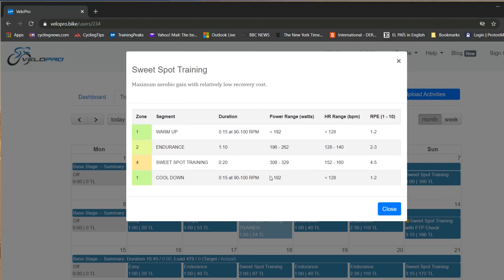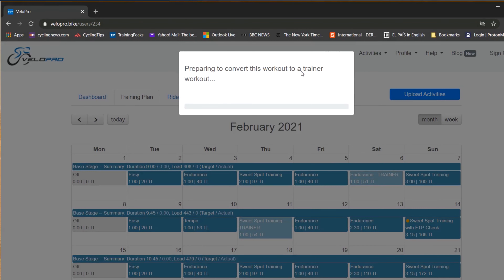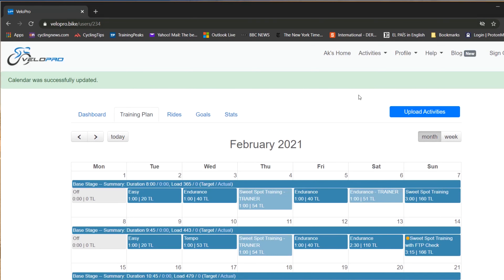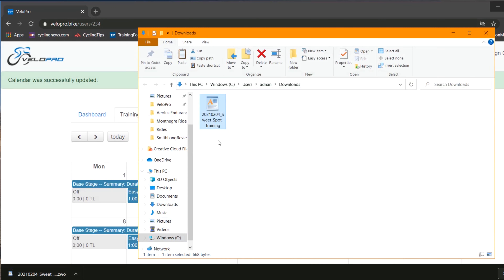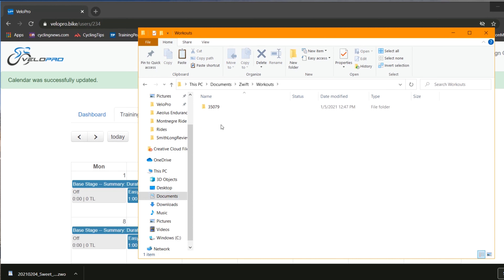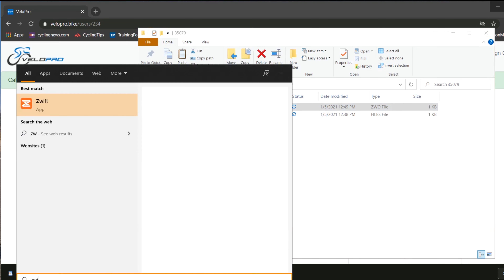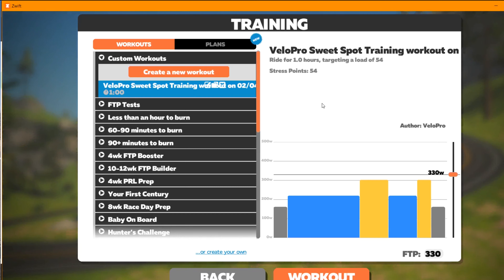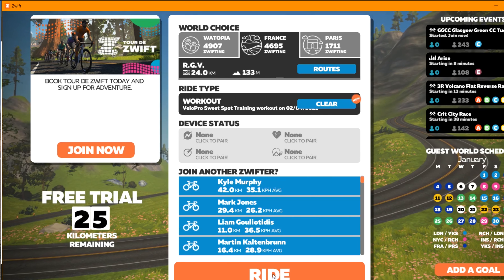How To Put Your VeloPro Workout Into Zwift On Windows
This video takes you through the simple steps of converting your workout and then getting it into Zwift.